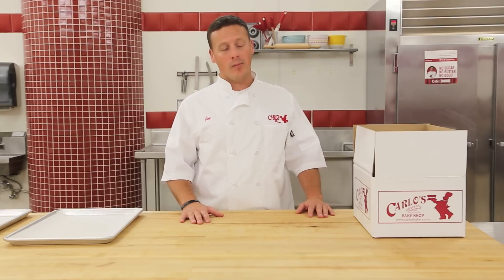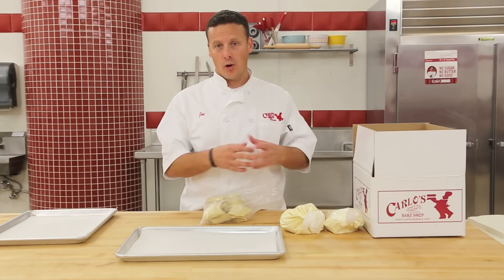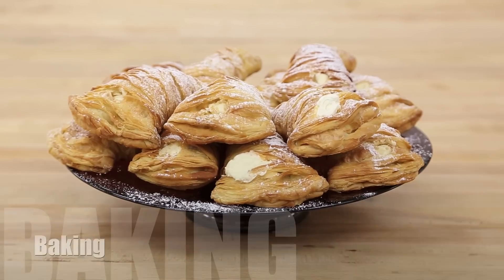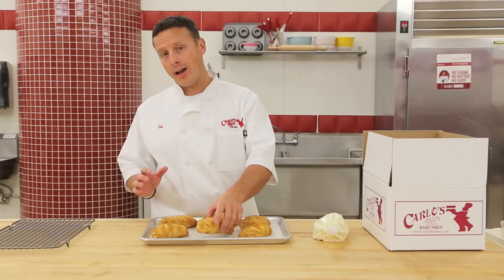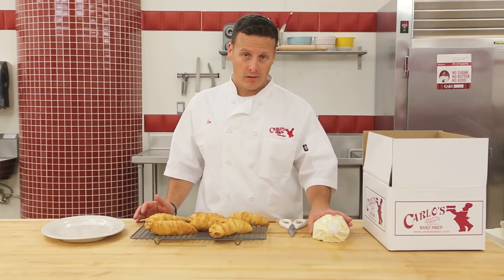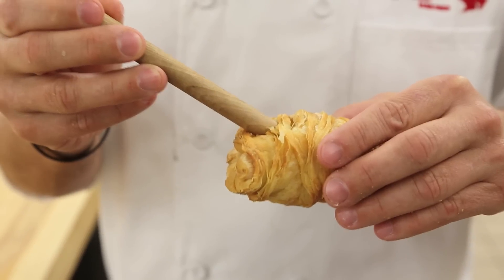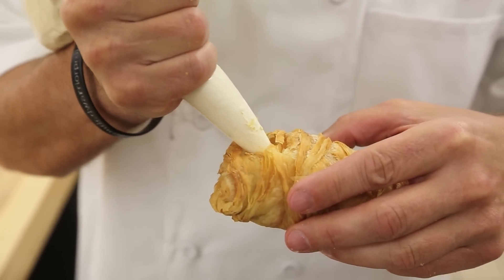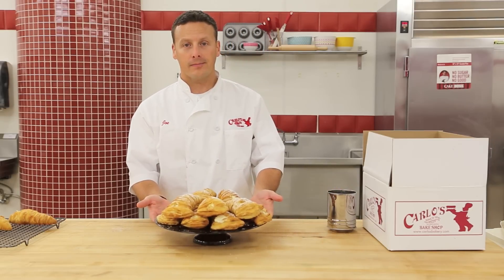How to Bake and Fill Your Lobster Tails At Home